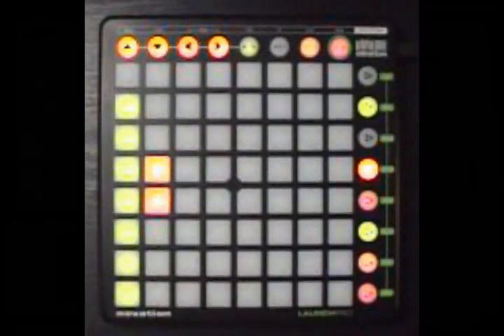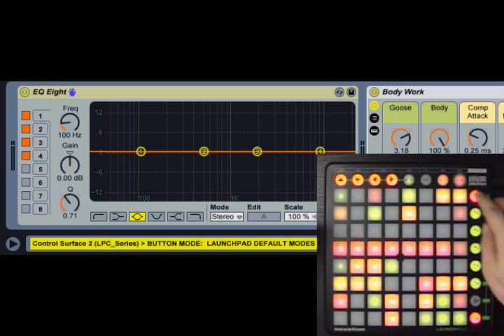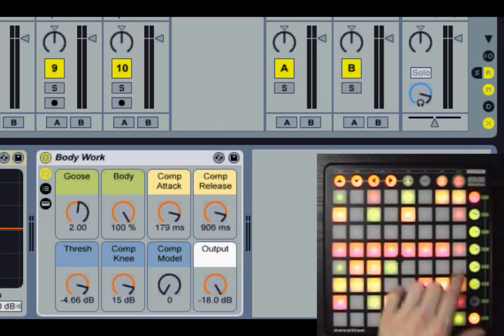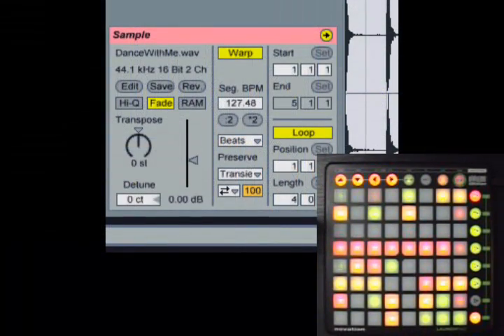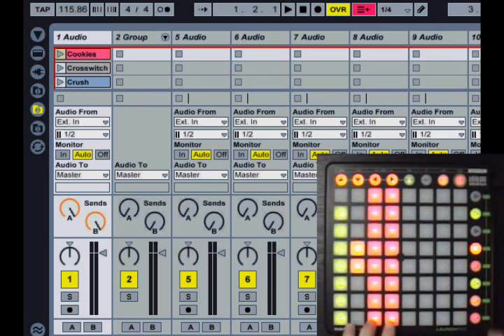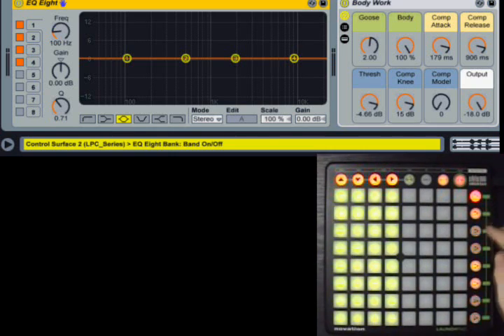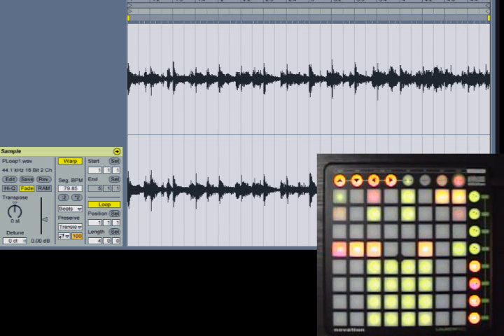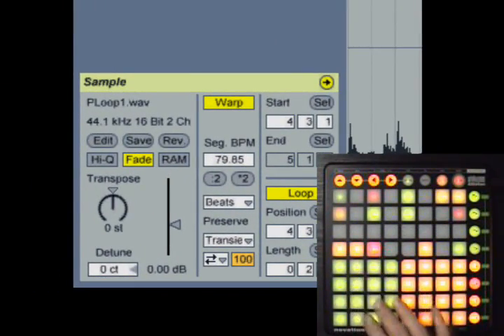[Archive] nativeKONTROL LPC-Live Overview Part 1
LPC-Live has been replaced by LPC-Live 2.